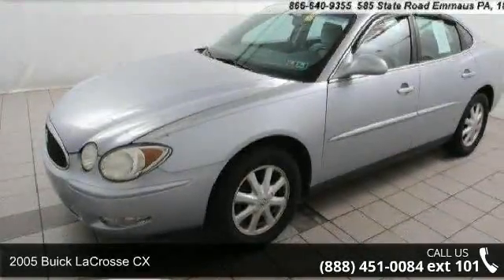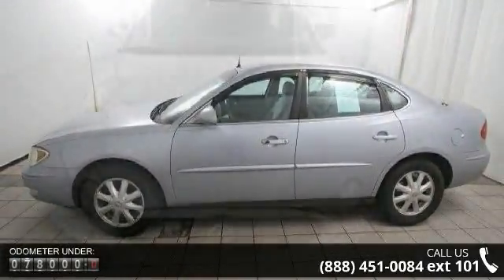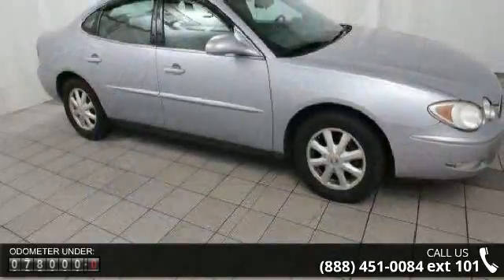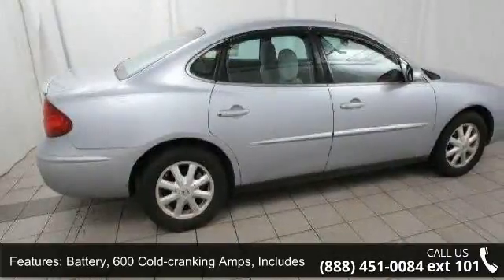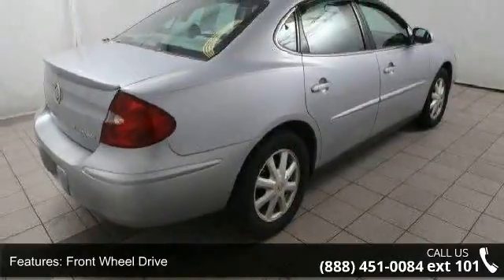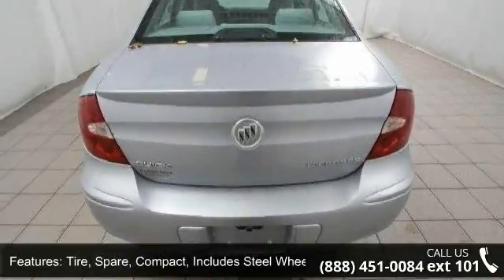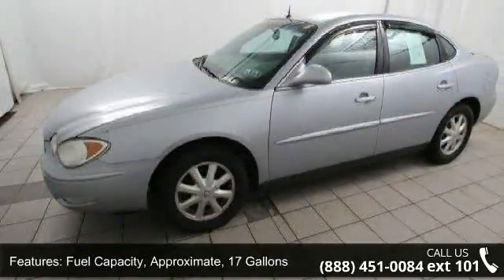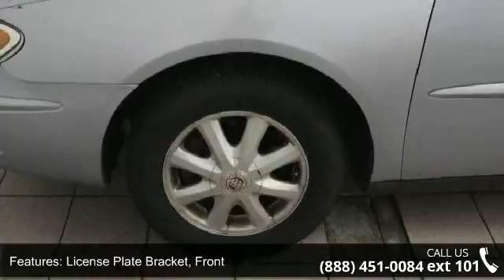2005 Buick LaCrosse CX - Kelly Car - Emmaus, PA 18049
5 passenger seating, front bucket seats with drivers side 6 way power adjustments, rear split folding bench seat, remote start, dual front air bags, dual zone climate control, 4 wheel anti-lock brakes, traction control, rear spoiler and alloy wheels. This 2005 Buick Lacrosse CX is finished in Glacier Blue with a gray cloth interior and comes with a 3 month/ 3,000 mile limited powertrain warranty. New Pa state inspection and it has been fully serviced in our shop with our 154 point inspection. It is a Kelly Risk Free used car with our 3 day money back guarantee and our 30 day trade out policy. It is Live Market Priced to assure you of the best value for your dollar. Come see why we were voted the Lehigh Valley s #1 place to buy a pre-owned vehicle. Kelly Auto Group serving the Lehigh Valley since 1967.